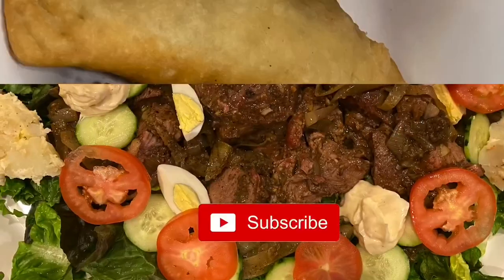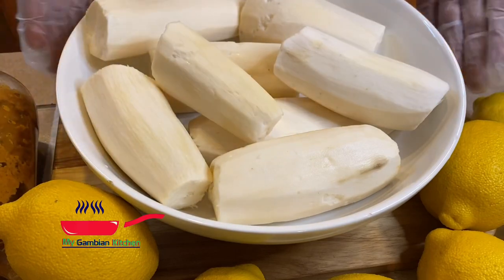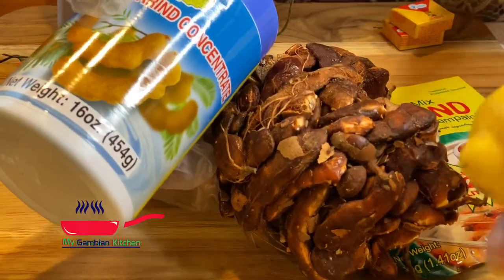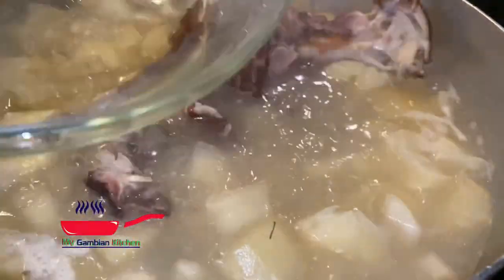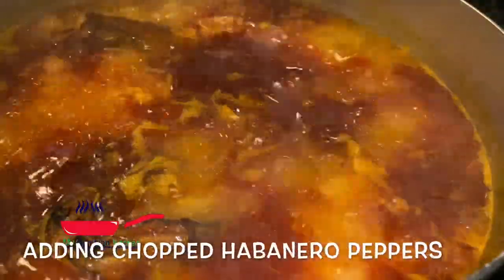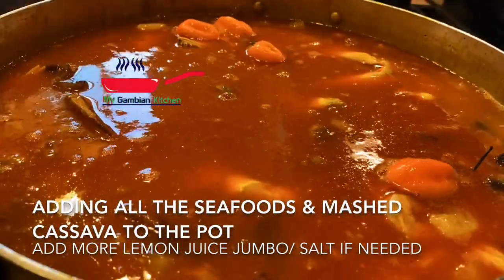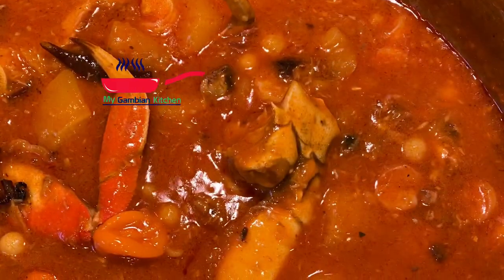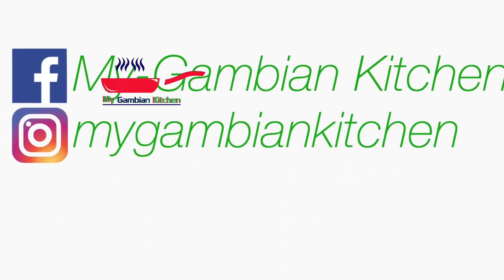Ebbeh|Gambian Street Food 🇬🇲 |My Gambian Kitchen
One of the most famous street foods, ebbeh so  mouth watering good😊. Palm oil , cassava and seafood soup.

Xoxo
My Gambian Kitchen